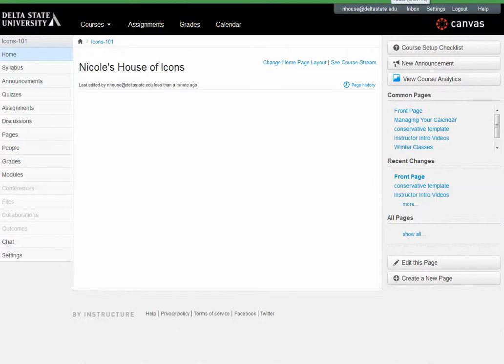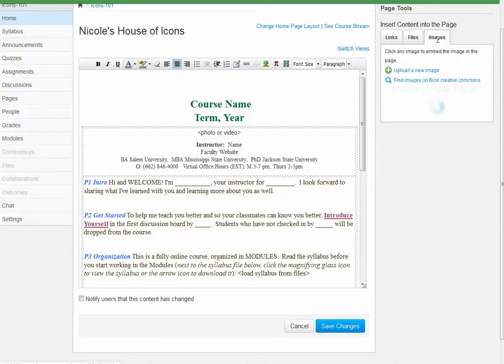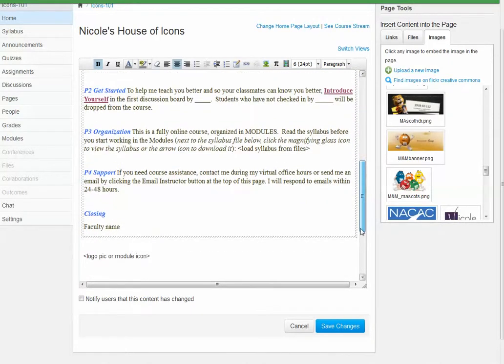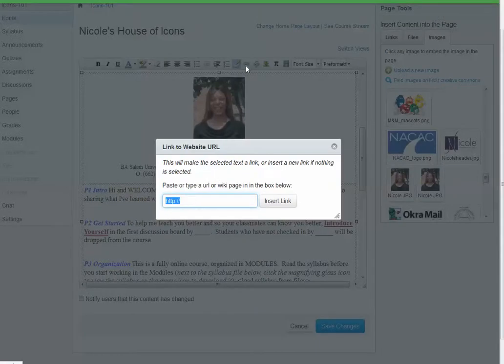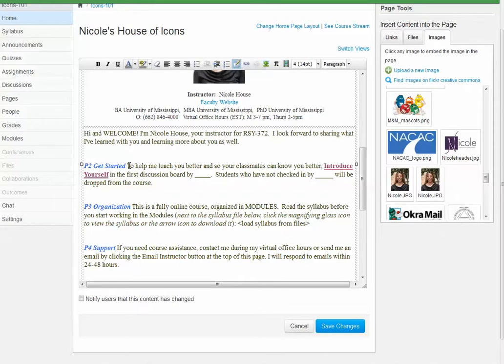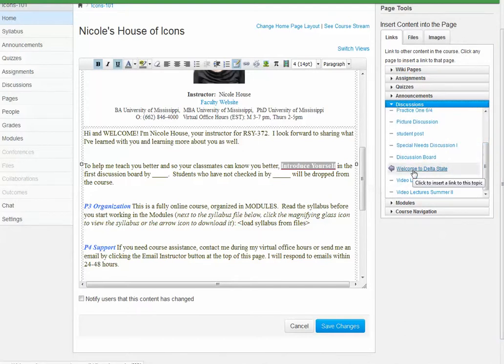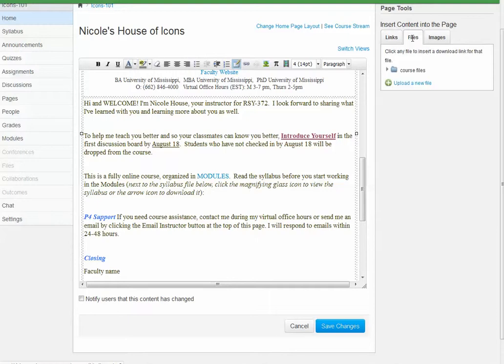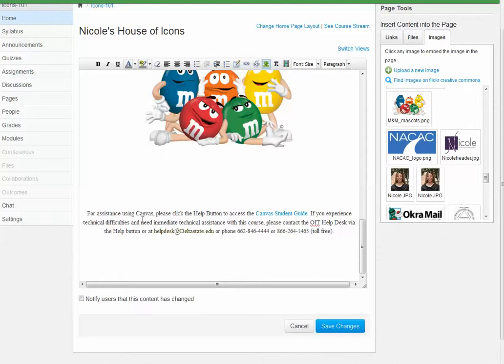DSU CLMS Template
Demo on using OIT Conservative template to build course homepage in Canvas. Contains best practices tips and pointers on accessing content.